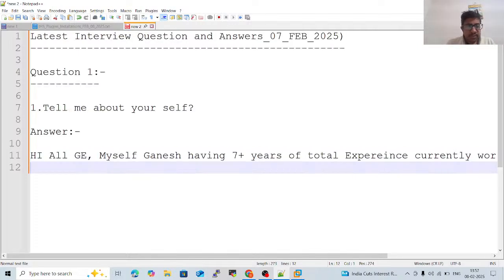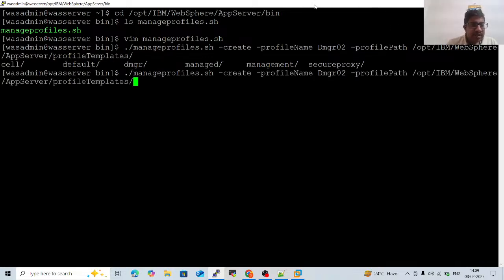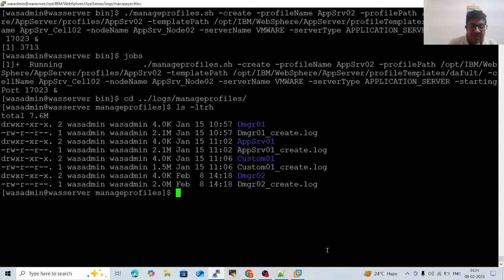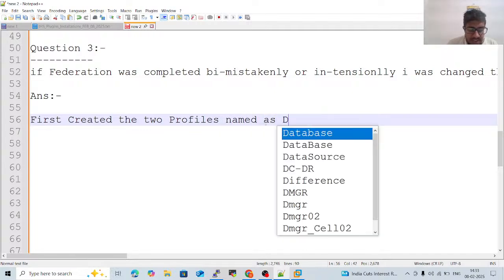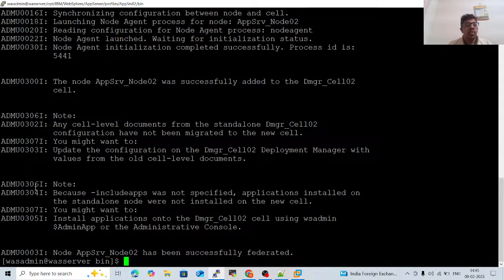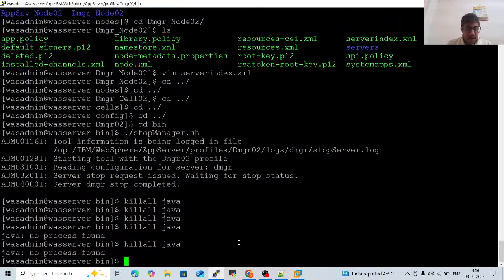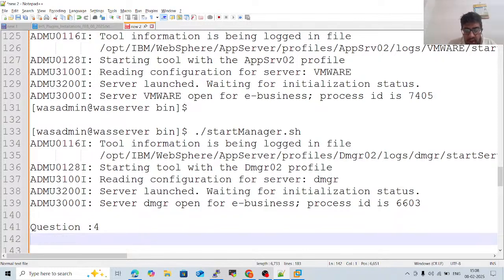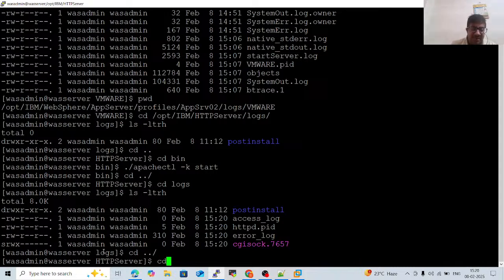Latest Interview Question and Answers_07_FEB_2025)